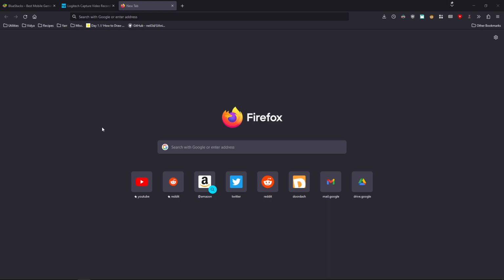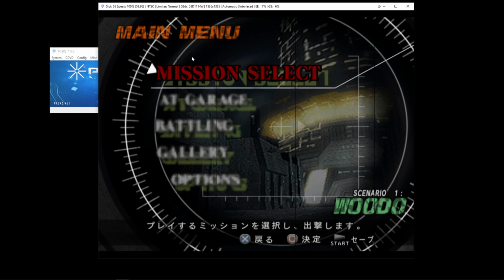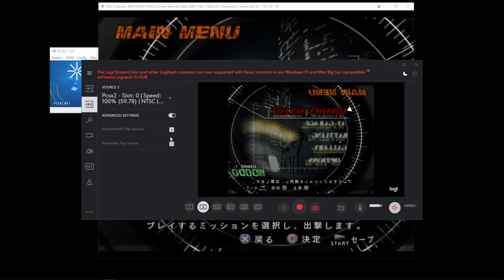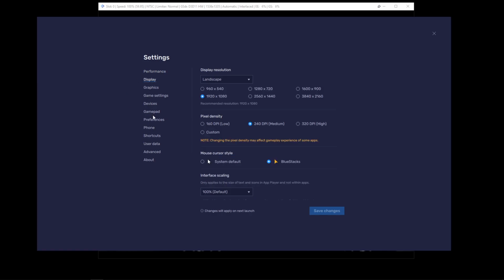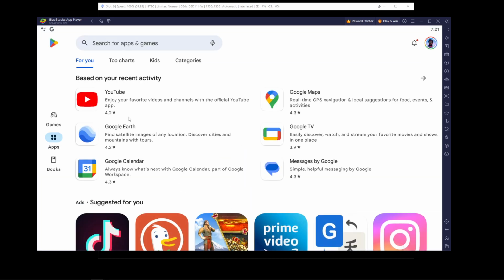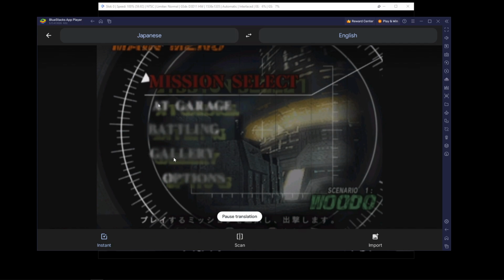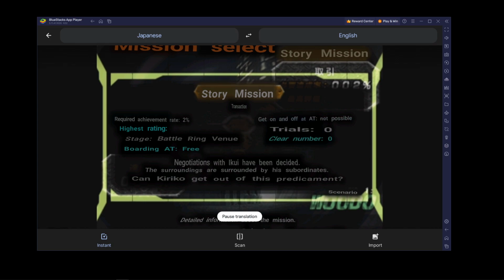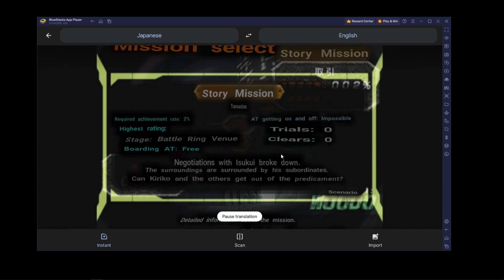How To Automatically Translate Video Games (Kinda)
How to use an Android emulator, a virtual webcam, and Google Translate to translate the text in Japanese and other languages to English.